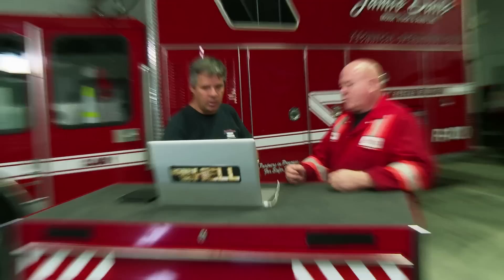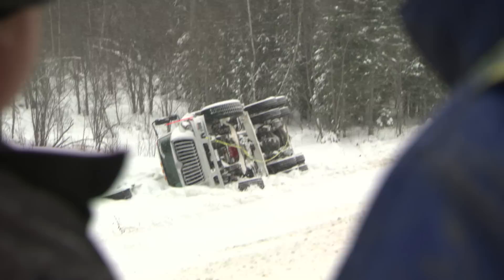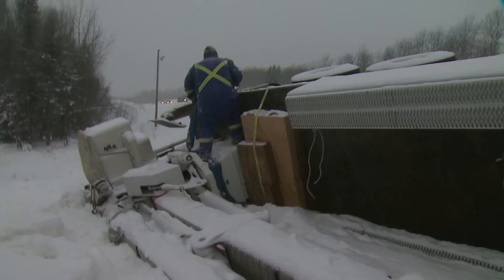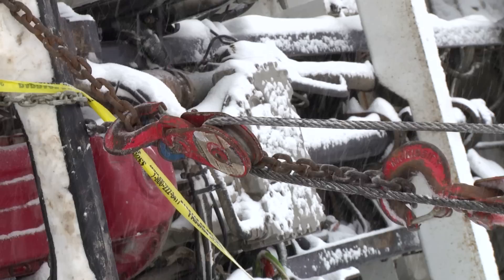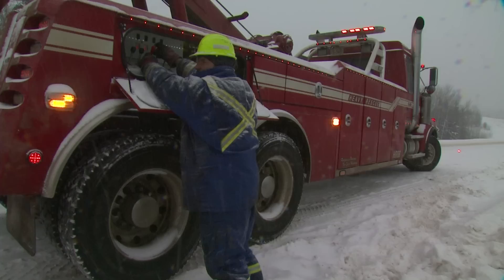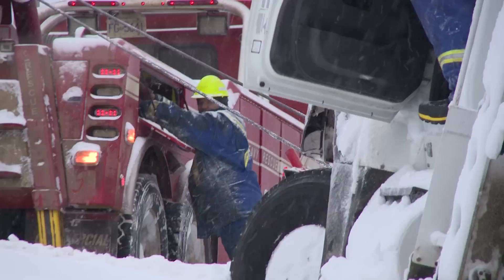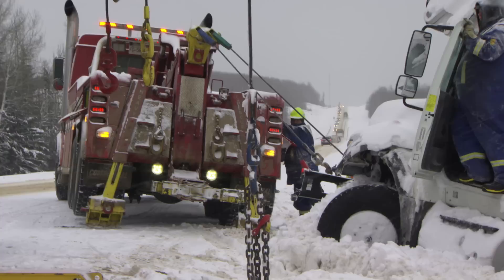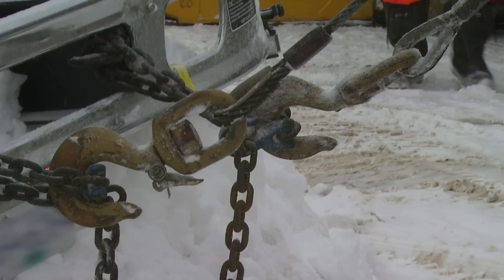Highway Thru Hell Episode 6 Extended Scene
Take a look at the extended scene from episode 6
Highway Thru Hell all new Tuesday @ 10ET | 7 PT